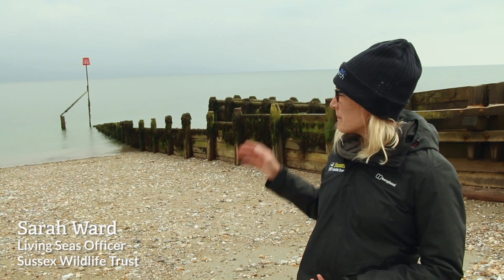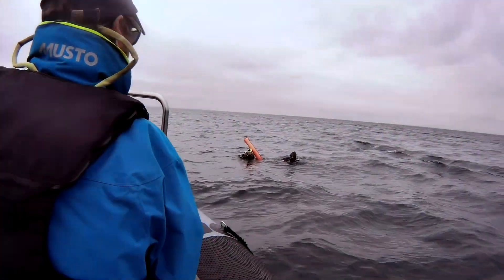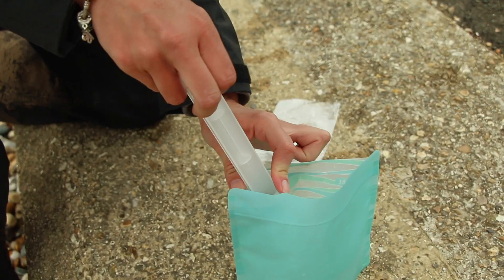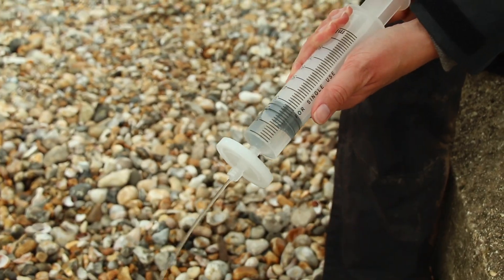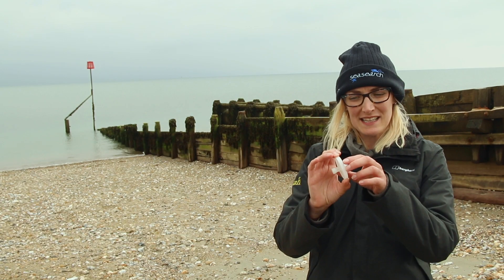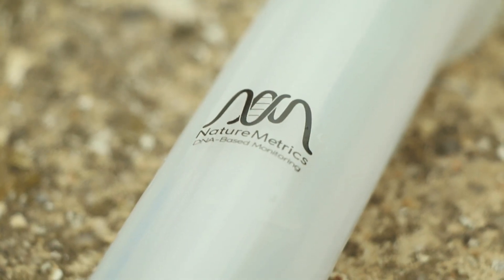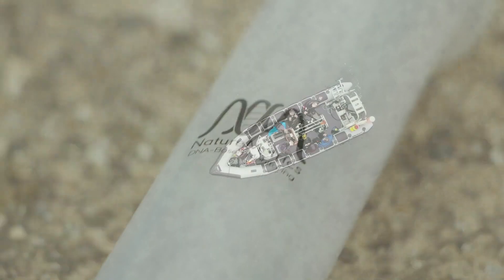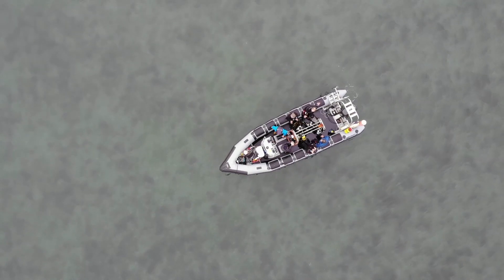eDNA Seasearch Survey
Using cutting edge science and technology the Sussex Kelp Restoration Project research is collecting environmental DNA for analysis to create a biodiversity baseline.